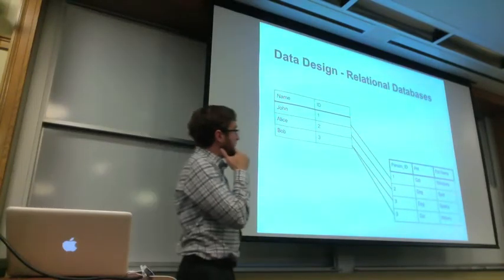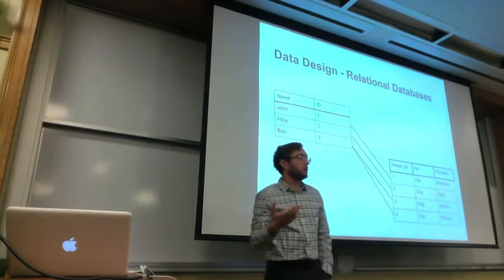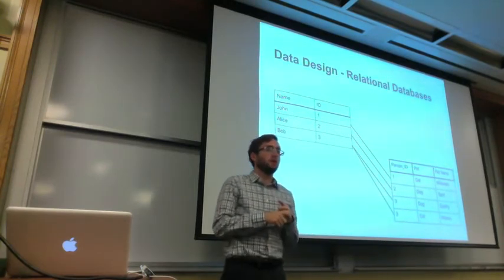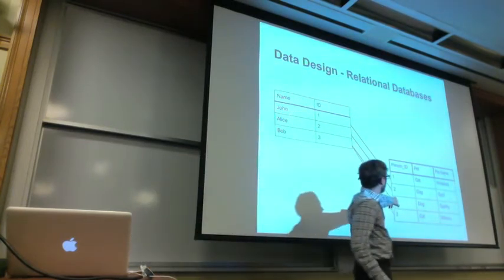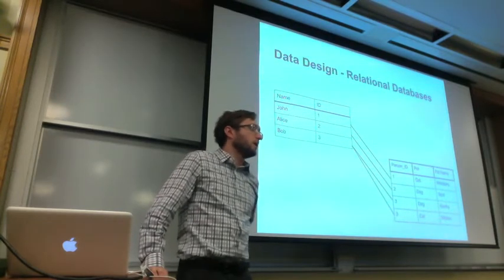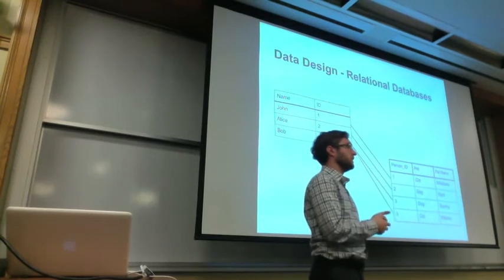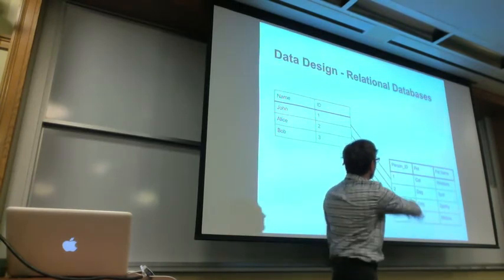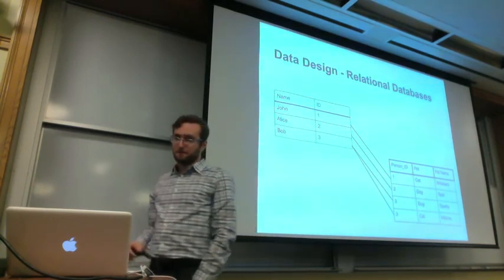Data Jam 2: HRWC Data Design 3 - Relational Databases